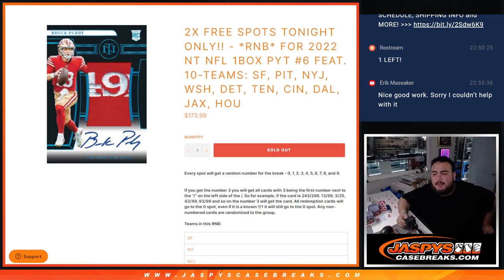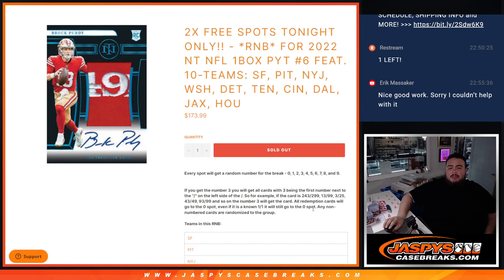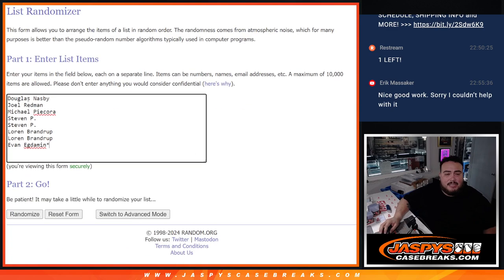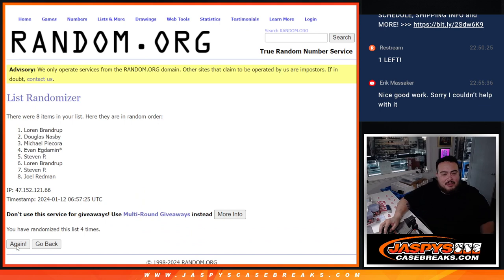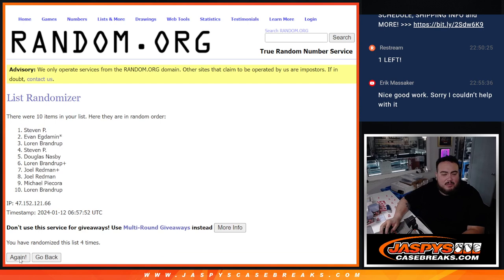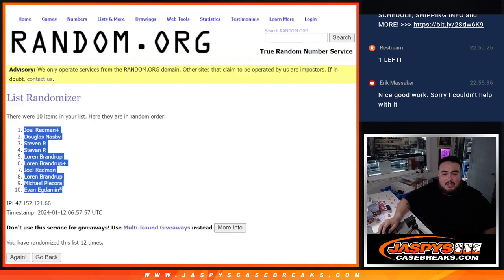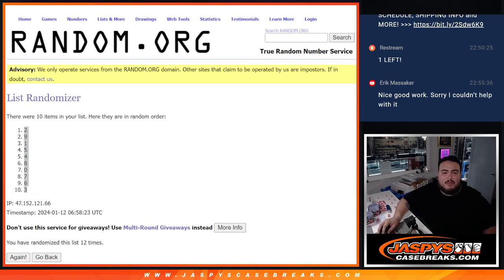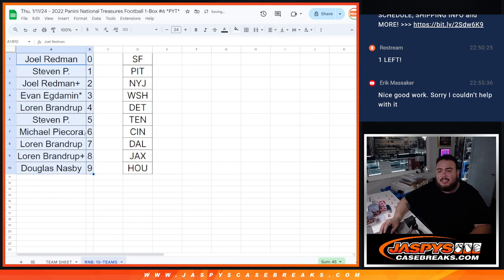Thu. 1/11/24 - *RNB* FOR 2022 NT NFL 1BOX PYT #6 FEAT. 10-TEAMS